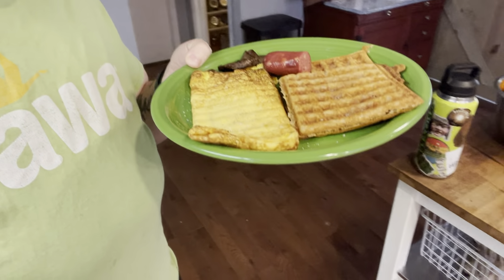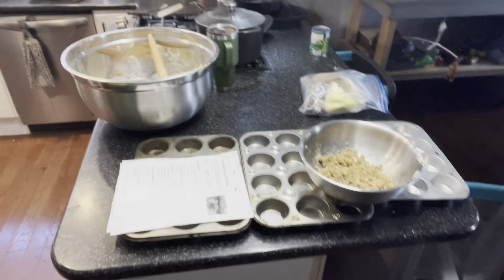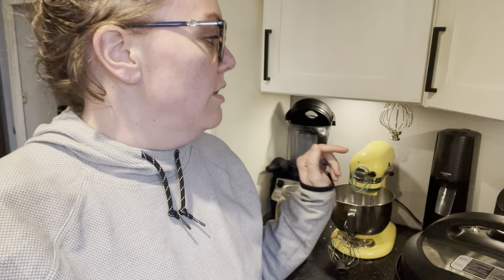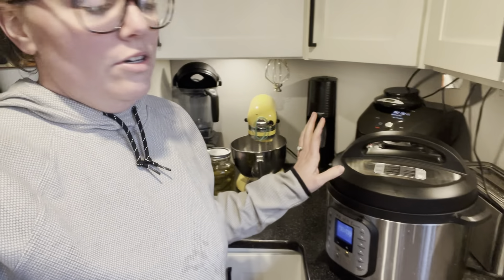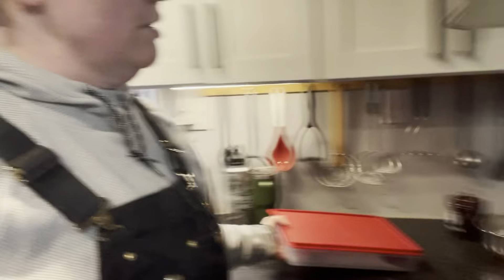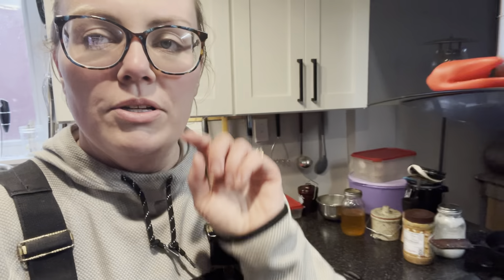How to Make Gravy - Organizing the Garage - Sourdough Muffins - Pantry Challenge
We are working through the pantrychallenge with the threeriverschallenge.

Come along as we make sourdough pumpkin muffins, Boston butt in the instant pot, whipped tallow balm, and gravy.

Zad teaches you how to make gravy, too!